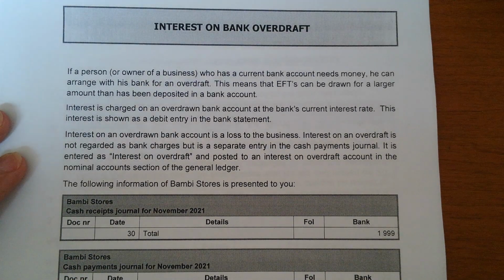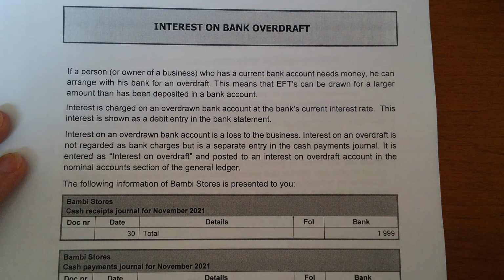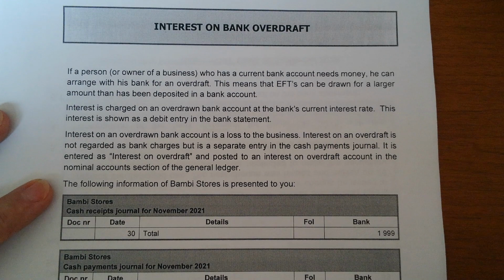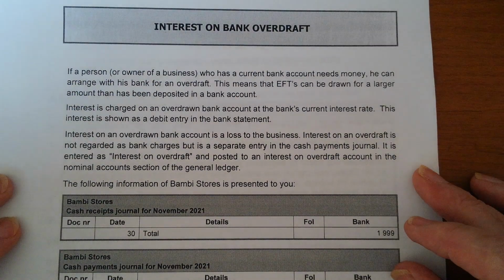GRADE 10, 11 AND 12 ACCOUNTING - Theory and recording interest on bank overdraft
GRADE 10, 11 AND 12 ACCOUNTING - Theory on how the interest on bank overdraft is recorded as prescribed by CAPS and IEB.